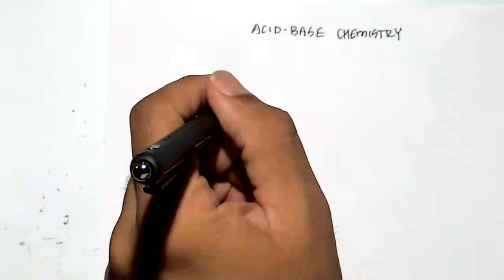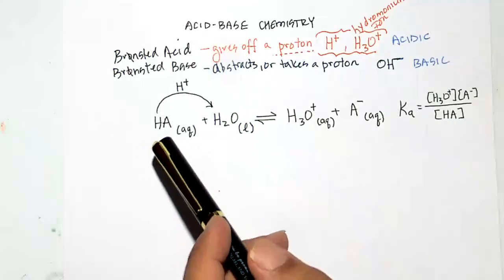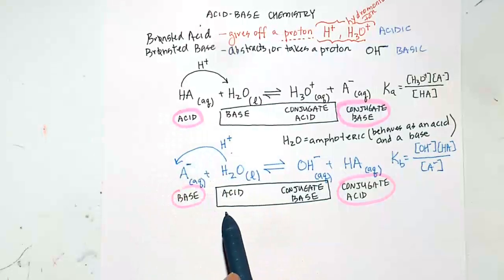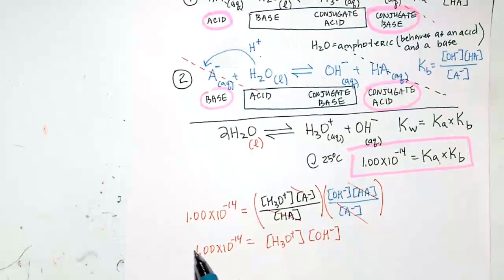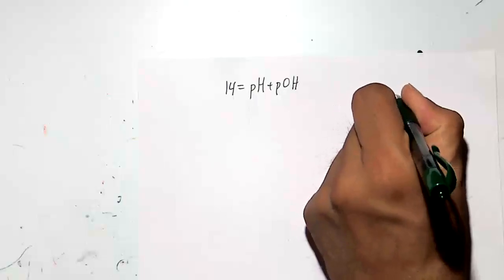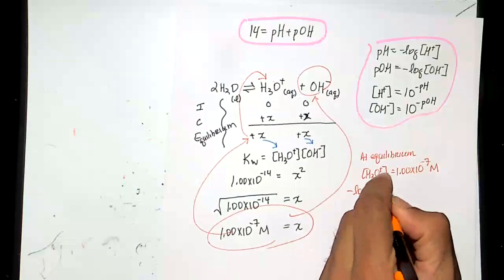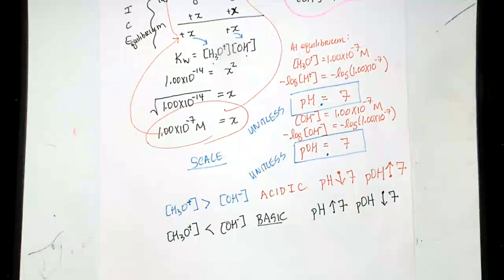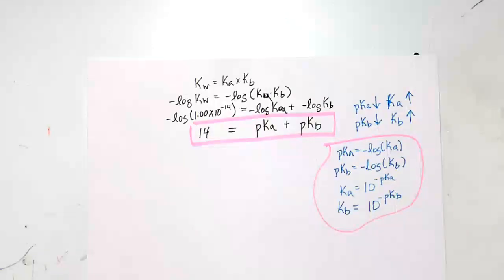General Chemistry II CHEM 1520 Lecture 14 (10/02/2024)